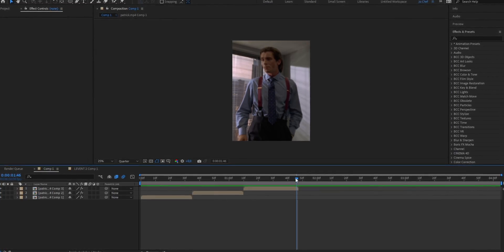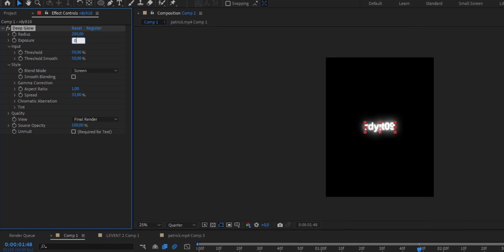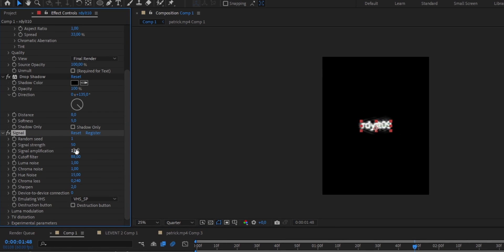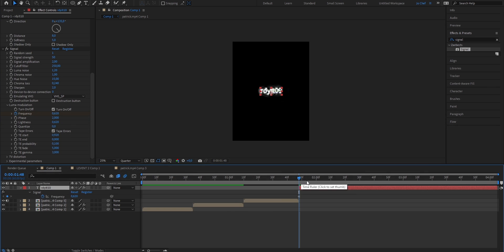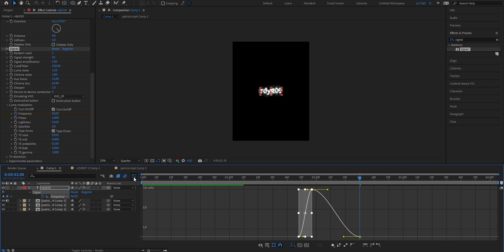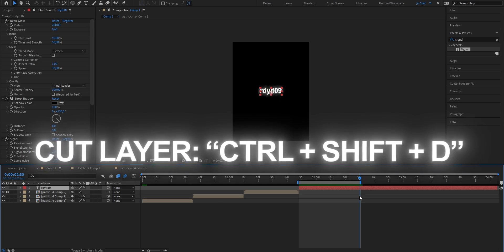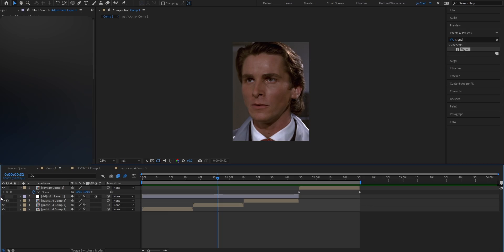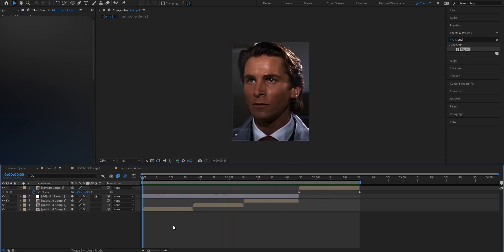Signal Watermark Outro Tutorial I After Effects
How to make a signal watermark outro text effect in after effects. text effect after effects tutorial. Tiktok Text effect After Effects. Outro Tutorial After effects.